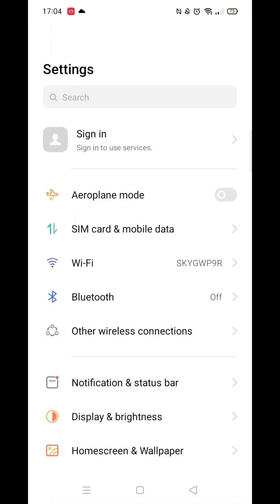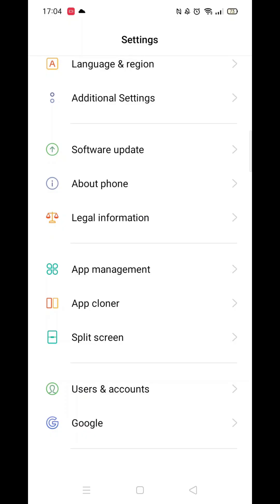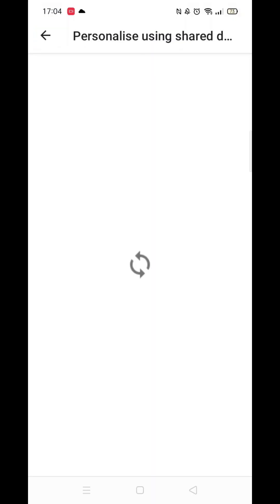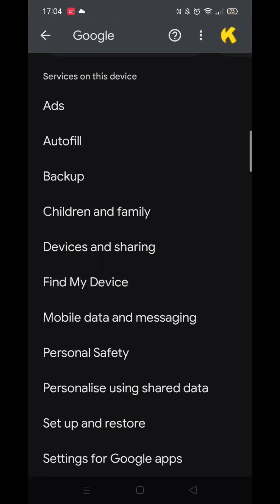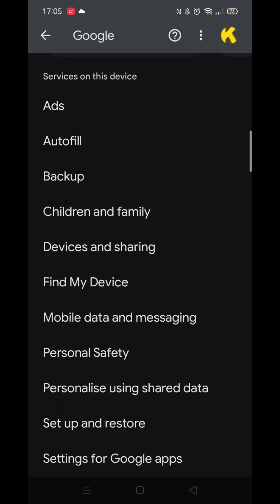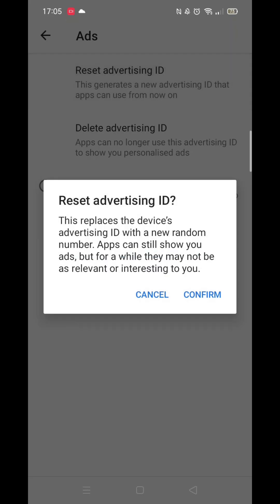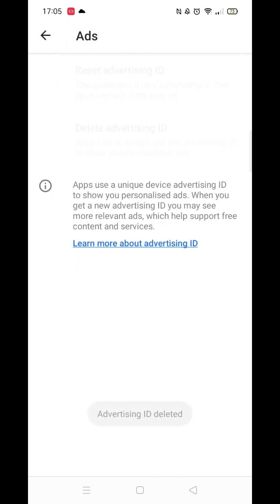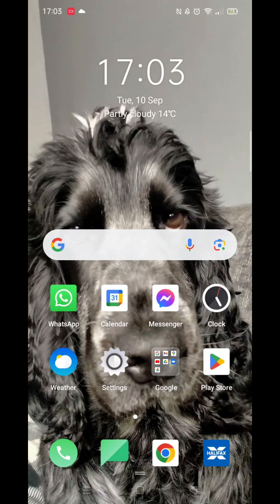How To Turn Off Personalized Ads Android Phone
This video will show you how to turn off personalized ads on an Android phone.

This will stop Google from tracking your data and apps and stop listening via your phone's built-in microphone and displaying ads.